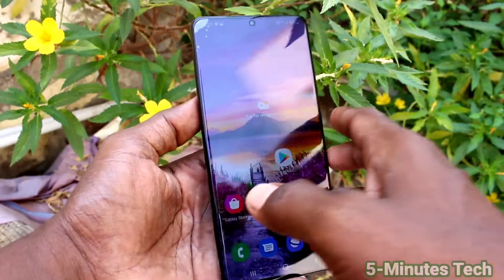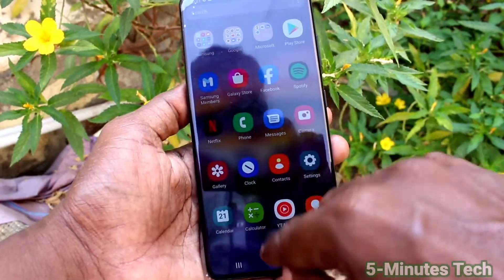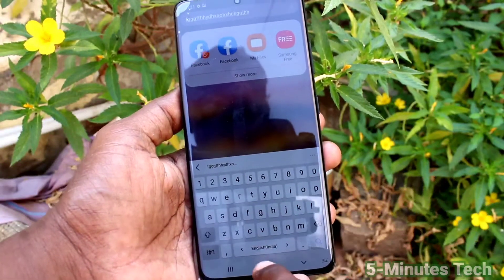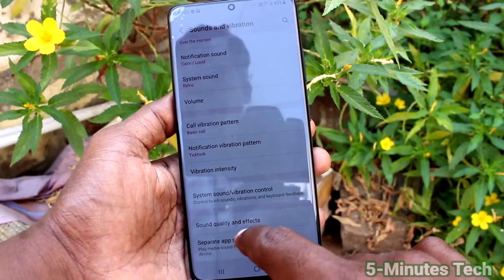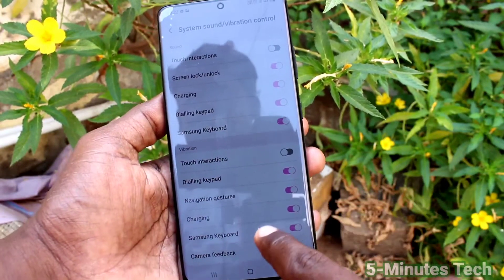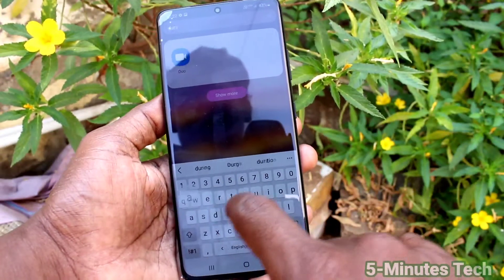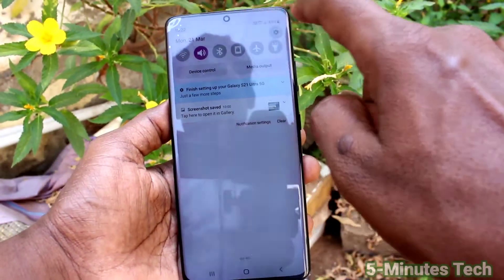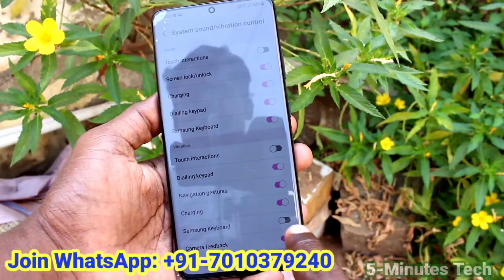How to turn off keyboard vibration in Samsung Galaxy S21 Ultra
Samsung Galaxy S21 Ultra keyboard vibration turn off settings: Learn here how to turn off keyboard vibration in Samsung Galaxy S21 Ultra smartphone.